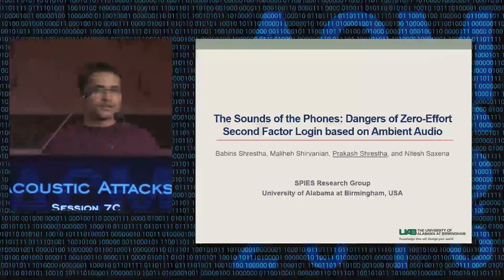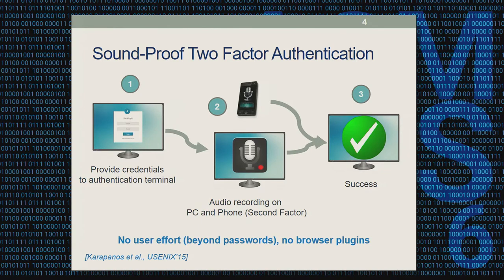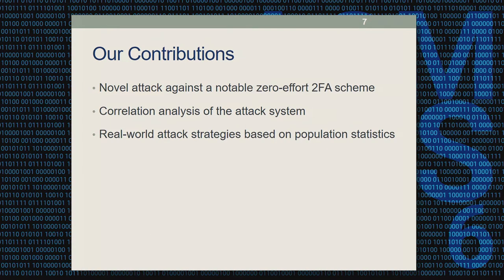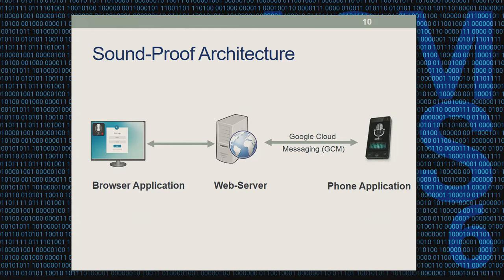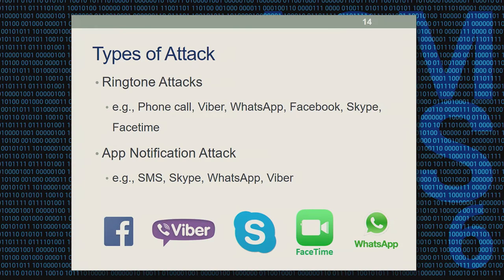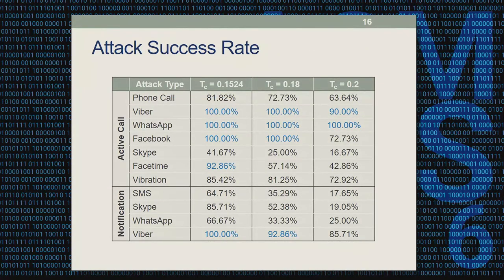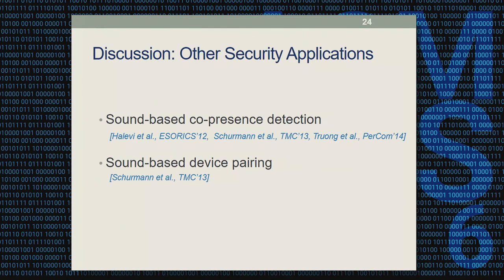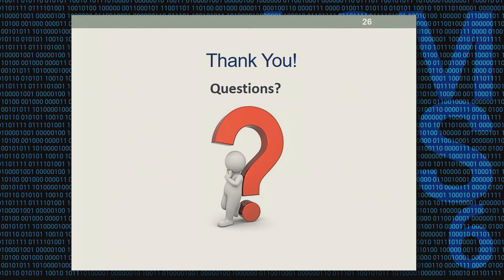The Sounds of the Phones: Dangers of Zero-Effort Second Factor Login based on Ambient Audio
Authors: Babins Shrestha, Maliheh Shirvanian, Prakash Shrestha and Nitesh Saxena (University of Alabama at Birmingham)